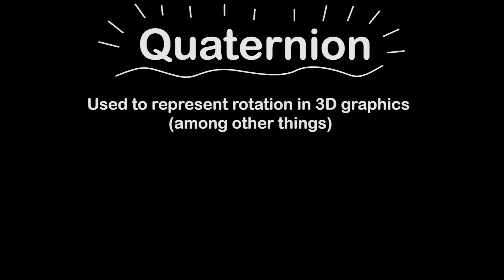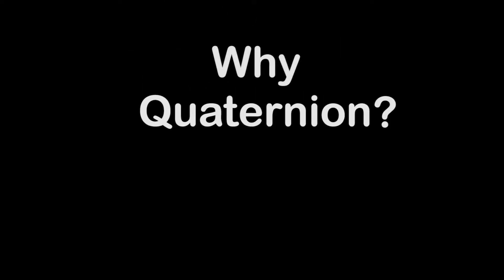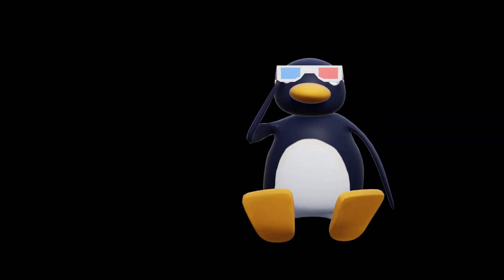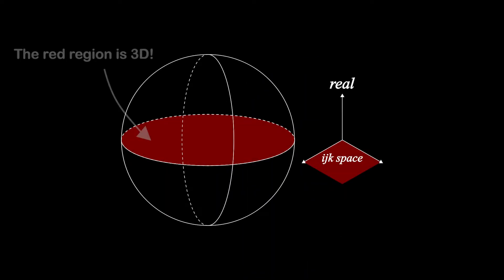How quaternions produce 3D rotation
Wait a minute, aren't quaternions super confusing? After all, they live in 4D space!!! Let's try to put this confusion to rest.